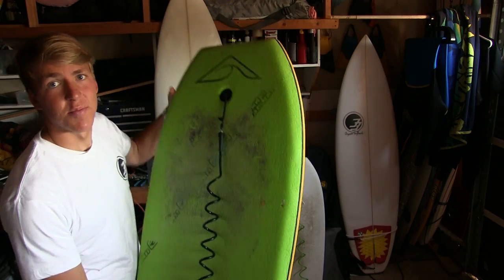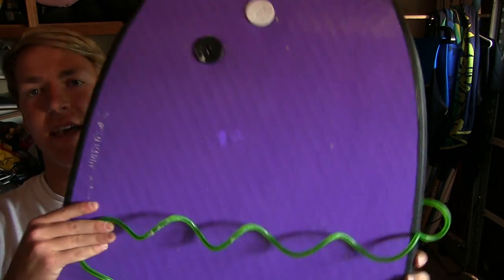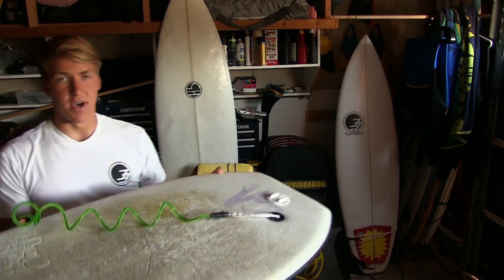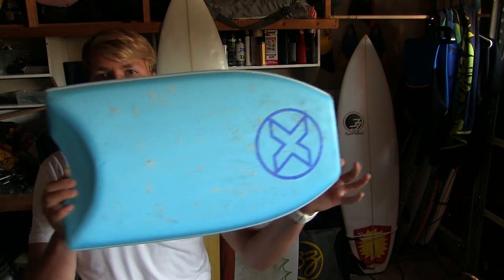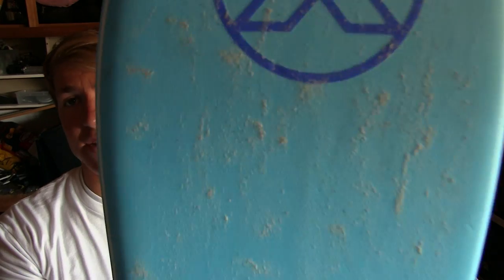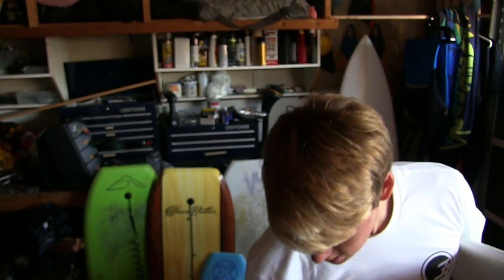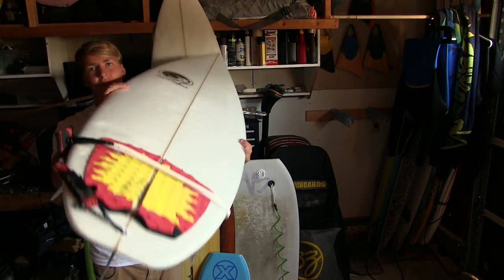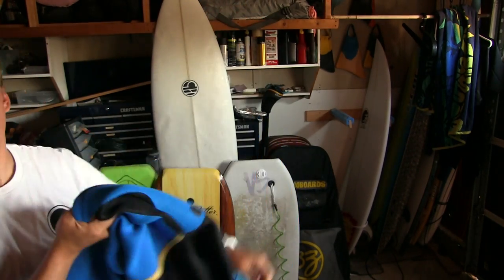My Surf Quiver + GIVEAWAY Signed Rob Machado Poster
POSTER WILL BE MAILED OUT ON JUNE 27th!
The idea came from DylanSurf!

-Make 100 total videos
-Travel up to Lower Trestles and make an edit up there
-Inspire other Christian kids to surf

Camera Equipment used:
Canon Vixia HF G20
GoPro  Hero 4 Black
Manifrotto Tripod

Music used in this video: my own voice :) And Rob Machado's